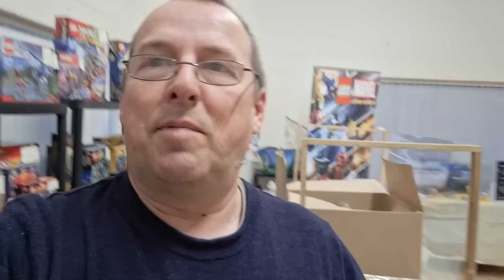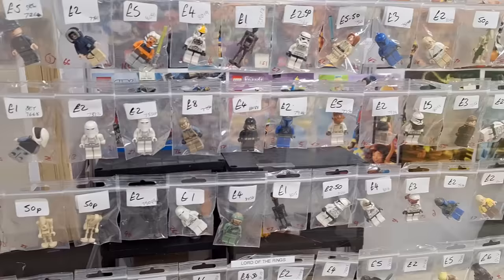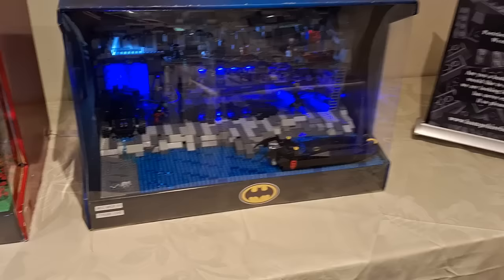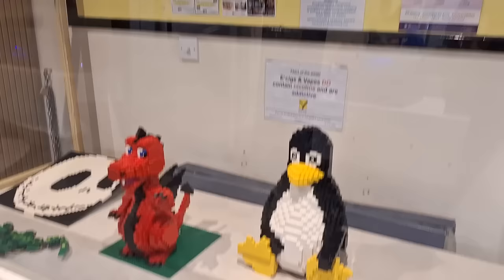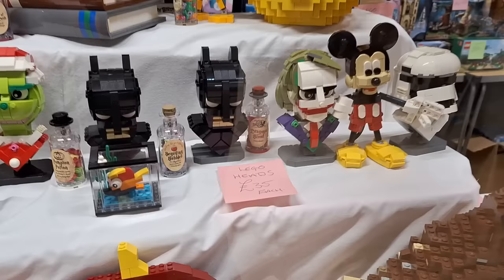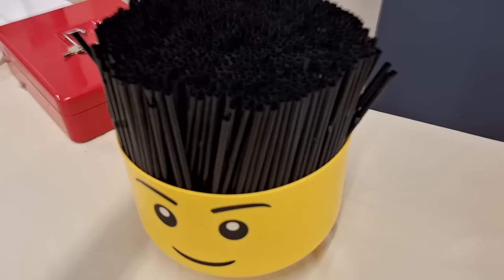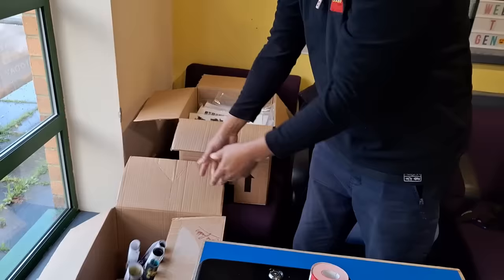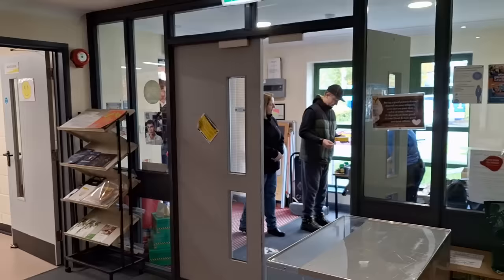Hampshire Brick Event. Helping out at Lego themed event. Video includes tour of event before opening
Hampshire Brick Event October 28th 2023 - Held at the Genesis Centre in Locks Heath, near Southampton.

This event is run by Tyrone, who's Lego collection I did a video on recently.

As well as helping a little with the morning set up, I was able to take a look at everything at the event before the doors opened to the general public.

More information on future Hampshire Brick Event's can be found on their Facebook